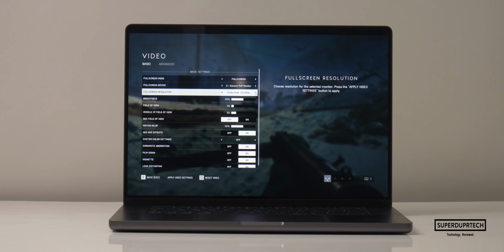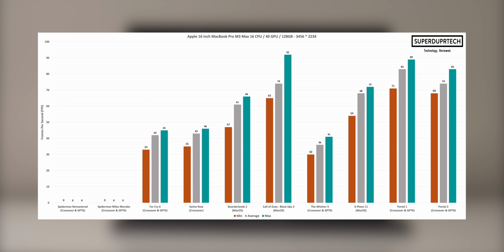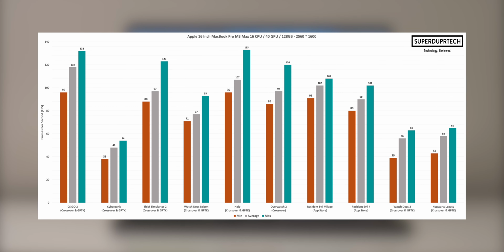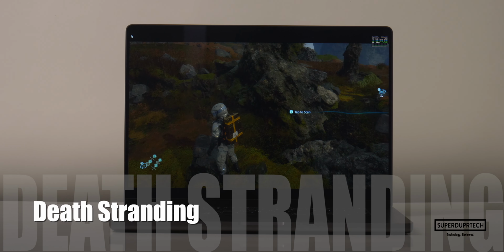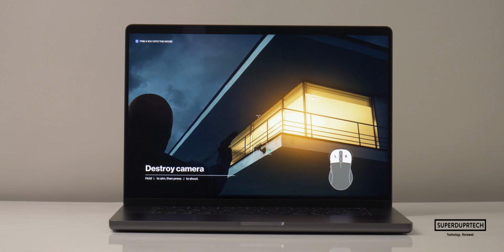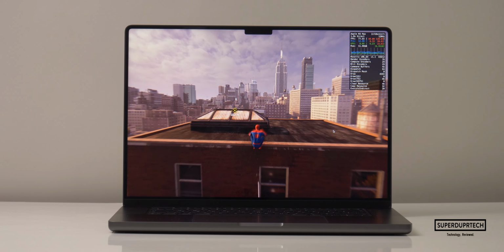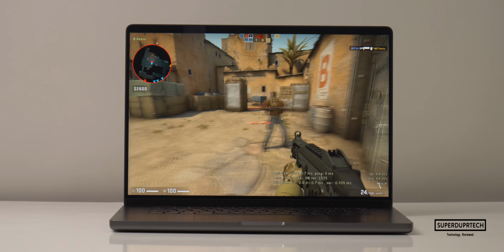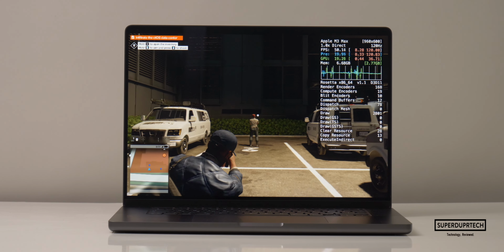M3 Max MacBook Pro 128GB GAMING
In this video I play a number of different games on the most expensive custom spec MacBook Pro.

SPEC

16-Core CPU
40-Core GPU
128GB Unified Memory
8TB SSD Storage

Battlefield 1                     (Crossover & GPTK)
Battlefield V                        (Crossover & GPTK)
Shadow of the Tomb Raider (MacOS)
Minecraft                          (MacOS)
League of Legends                (MacOS)
Grand Theft Auto V                  (Crossover & GPTK)
CS:GO                                  (MacOS)
Firewatch                               (MacOS)
Fortnite                                    (MacOS)
Hitman 2                                (Parallels)
CS:GO 2                          (Crossover & GPTK)
Cyberpunk                       (Crossover & GPTK)
Thief Simulartor 2            (Crossover & GPTK)
Watch Dogs Leigon             (Crossover & GPTK)
Halo                                    (Crossover & GPTK)
Overwatch 2                (Crossover)
Resident Evil Village                   (App Store)
Resident Evil 4                        (App Store)
Watch Dogs 2                  (Crossover & GPTK)
Hogwarts Legacy                    (Crossover & GPTK)
Spiderman Remastered                               (Crossover & GPTK)
Spiderman Miles Morales                       (Crossover & GPTK)
Far Cry 6                                    (Crossover & GPTK)
Saints Row                                                      (Crossover)
Boarderlands 2                                          (MacOS)
Call of Duty : Black Ops 3                                             (MacOS)
The Witcher 3                                 (Crossover & GPTK)
X-Plane 11                           (MacOS)
Portal 1                                 (Crossover & GPTK)
Portal 2                                  (Crossover & GPTK)
Death Stranding                     (MacOS)

*SUPERDUPRTECH EQUIPMENT*